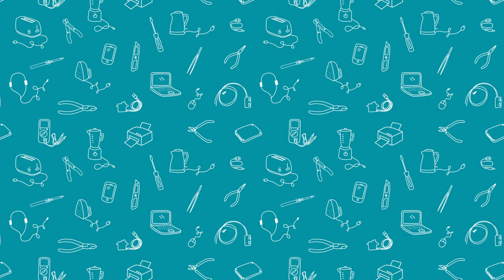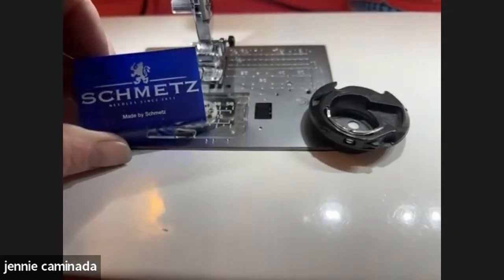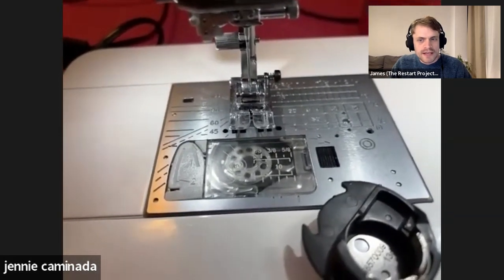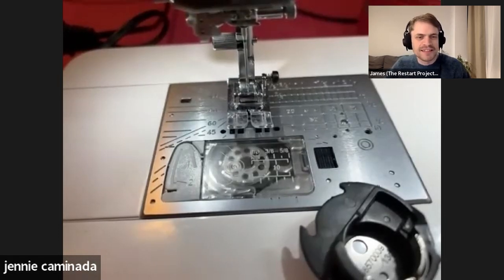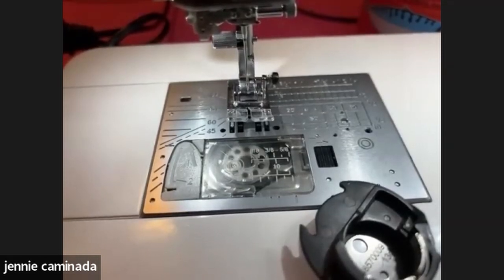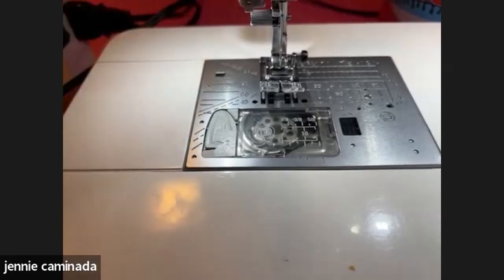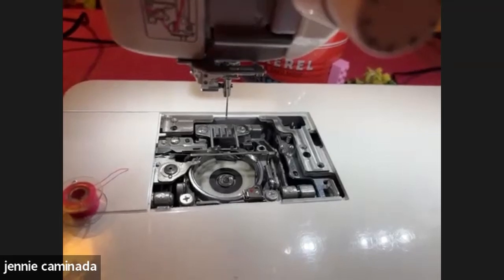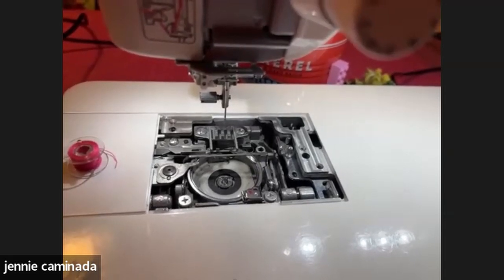How to repair and look after your sewing machine (Restarters Skillshare)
Sewing machines are a common sight at Restart Parties, Repair Cafés and other repair events. But while they’re most often used to fix clothes, we’ve also seen hundreds of broken machines that need repairing themselves.

When a sewing machine goes wrong, it’s not always obvious how to get it working again.

So we were delighted to welcome back the wonderful Jennie Caminada from Cheekyhandmades to lead this online skillshare session about the most common problems you’re likely to come across when working with a sewing machine and tips for keeping it running smoothly.

Chapters
00:00 Introduction
02:31 Needles
13:15 Thread
16:28 Bobbins
23:11 Bobbin cases
33:55 Oiling
40:22 Stitch plates
42:49 Cleaning
49:58 Bobbin tension
1:00:51 Questions